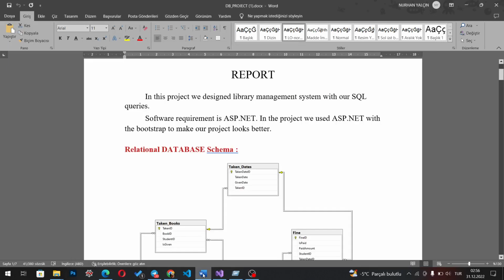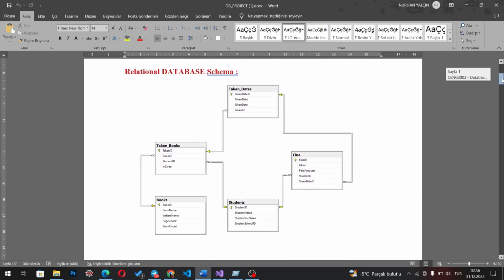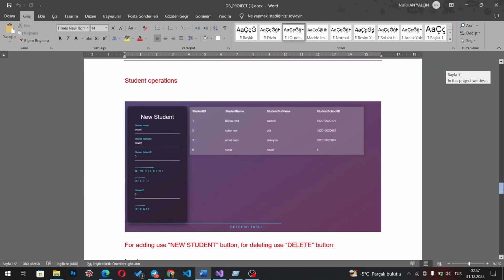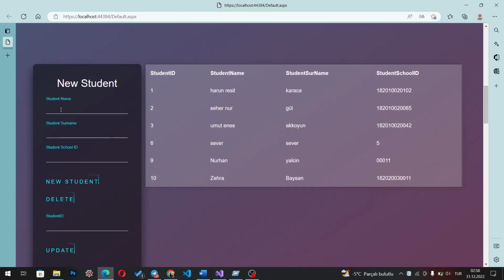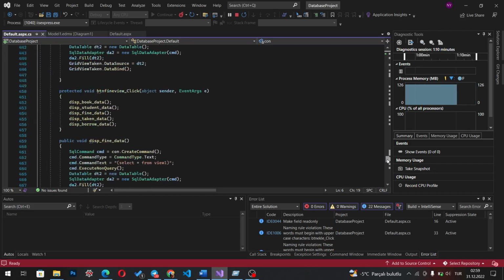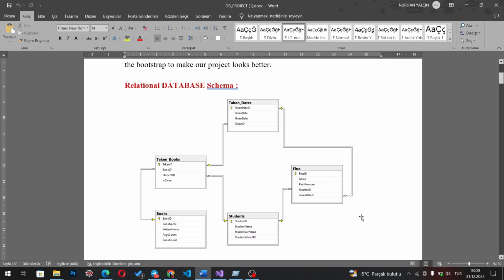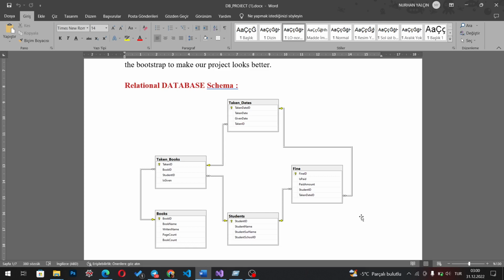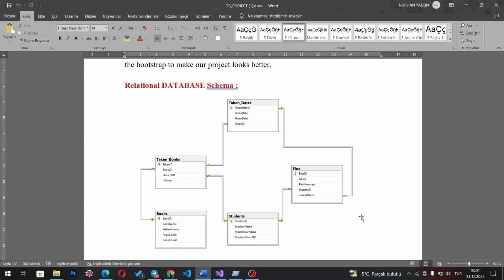CENG3003 - Database Management Systems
Project HW